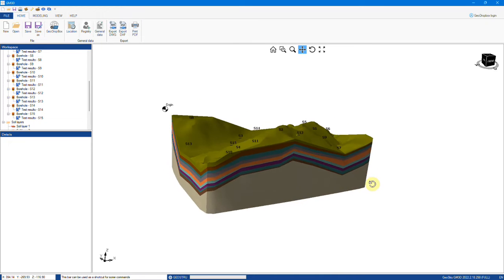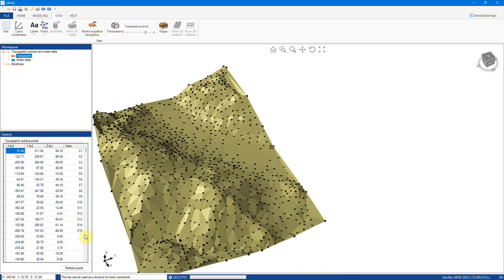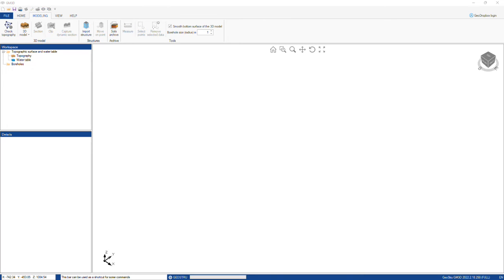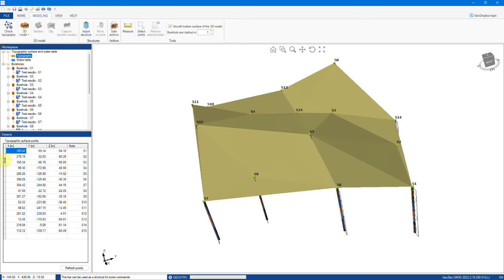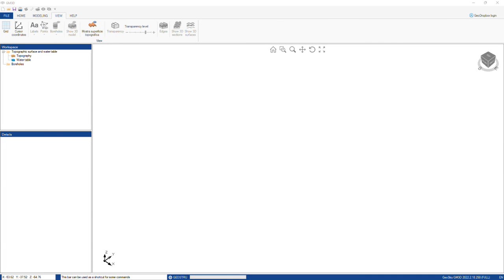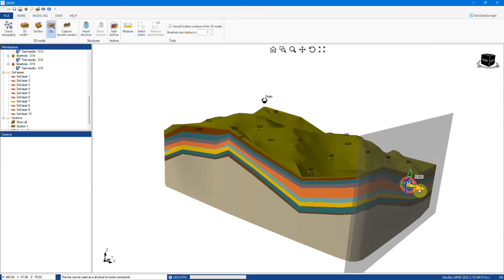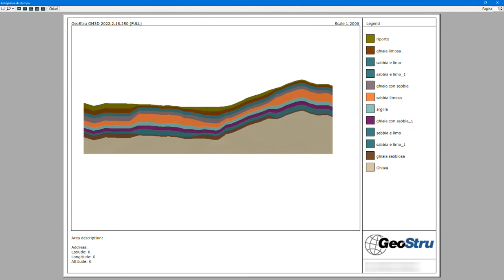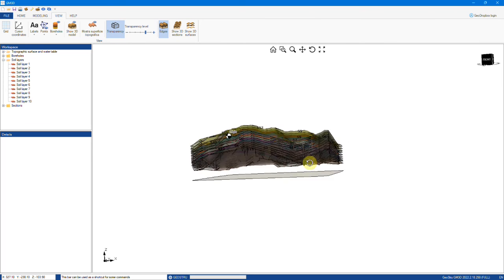Tutorial Software: GeoStru GM3D - Software presentation and 3D model creation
GM3D is a geological and geotechnical BIM modeling software.
In this video you can see how you can import and edit a topographic surface, manage surveys, create a 3D subsurface model, and finally how to export project deliverables to PDF and DWG/DXF.